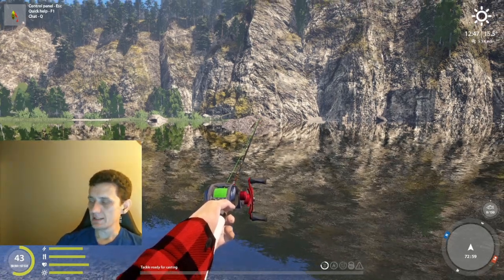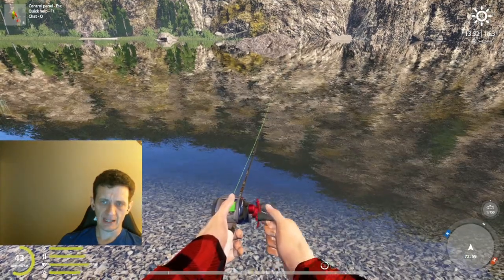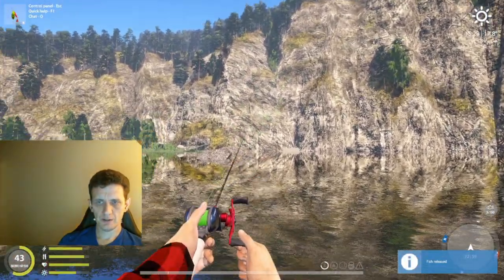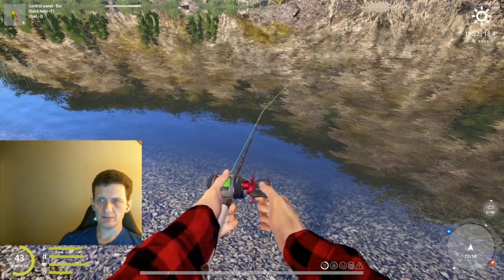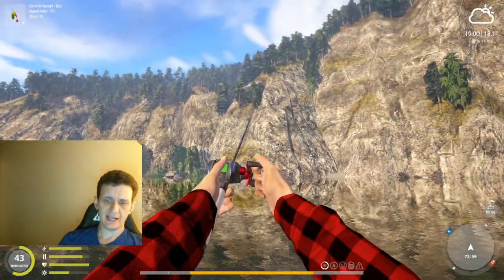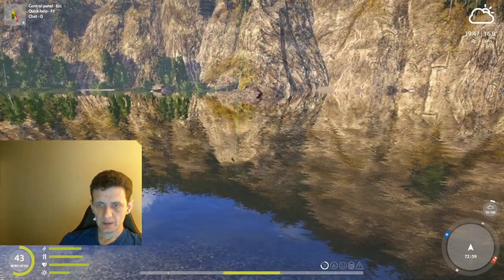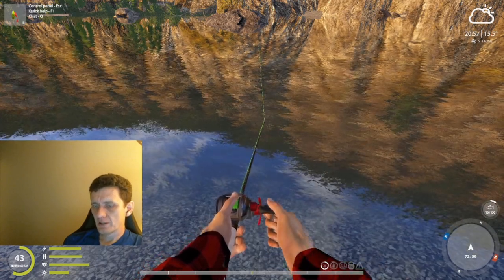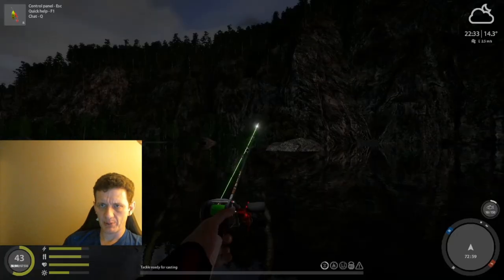Russian Fishing 4 Belaya Brown Trout Spot 6-30-22